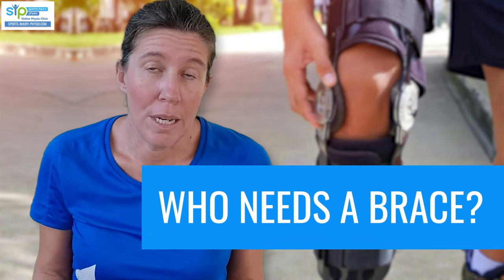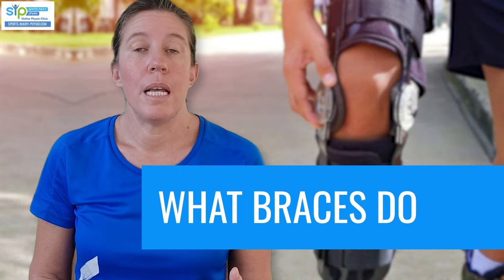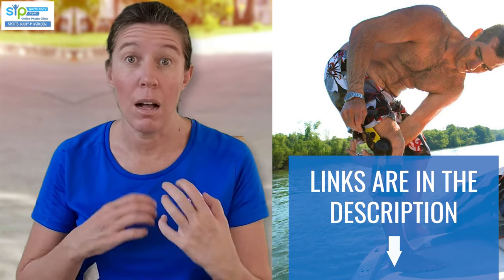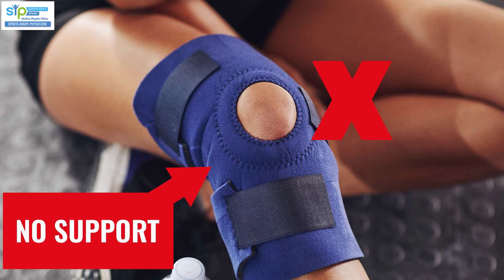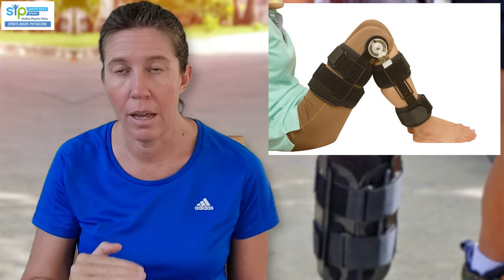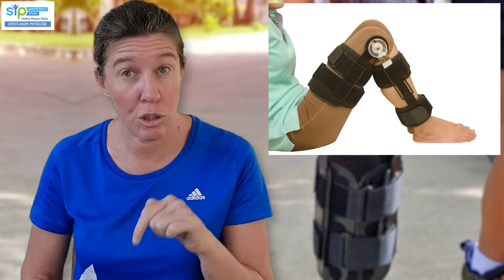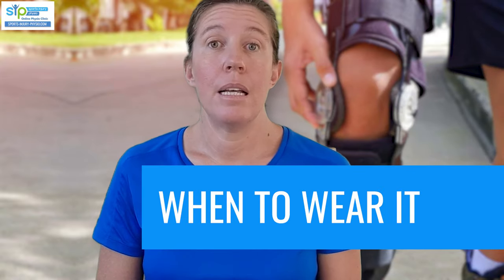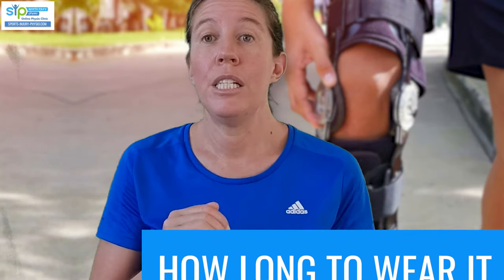Best Knee Braces for MCL Tears and Sprains and How to Use Them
If you've experienced an MCL sprain or tear, you may be wondering whether it is necessary to wear a knee brace and, if so, what type of brace is best. In this video, we'll discuss what grades of MCL sprain require a brace, the different types of brace available and which ones are the most effective for treating MCL injuries, when you should wear them, and how long you should wear the MCL brace for.

👉 Examples of the different types of MCL knee brace I mention in the video:
✅ High stability with adjustable hinge
✅ Medium stabiity with adjustable hinge
✅ Medium stability with non-adjustable hinge

🌟Need more help with an injury? You’re welcome to consult one of the team at SIP online via video call for an assessment of your injury and a tailored treatment plan

📚Chapters:
00:00:00 Introduction
00:00:47 Do you need a brace for your MCL sprain?
00:02:43 What braces to avoid
00:03:30 What MCL knee braces work best
00:03:58 Different levels of support
00:06:23 When to wear a brace for MCL tears
00:06:56 How long to wear an MCL knee brace for
00:07:27 How we can help

References:

Vosoughi, Farzad, et al. "Medial collateral ligament injury of the knee: a review on current concept and management." *Archives of Bone and Joint Surgery* 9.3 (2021): 255.

In: Brukner P, Clarsen B, Cook J, Cools A, Crossley K, Hutchinson M, McCrory P, Bahr R, Khan K. eds. *Brukner & Khan’s Clinical Sports Medicine: Injuries, Volume 1, 5e* . McGraw Hill; 2017.